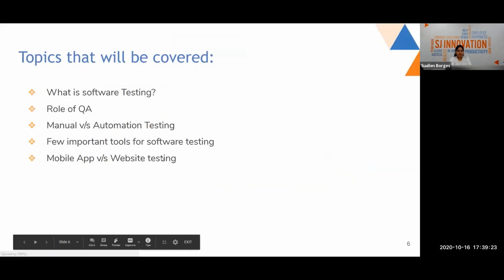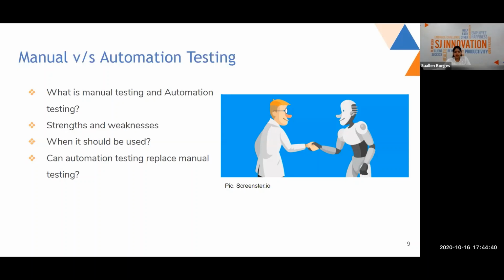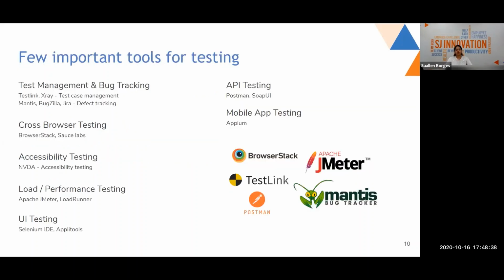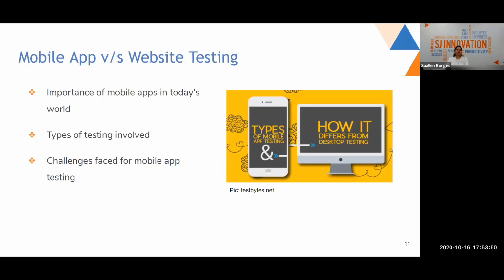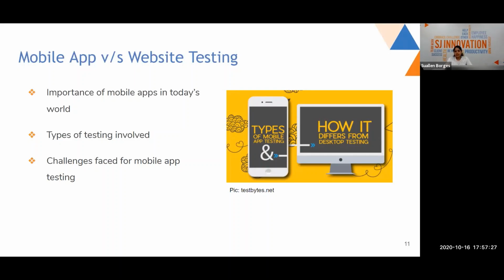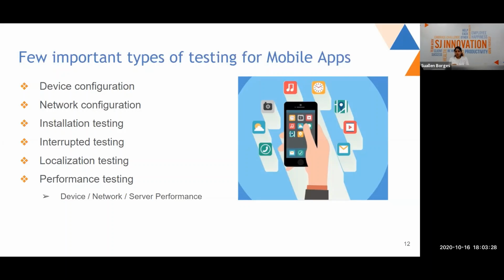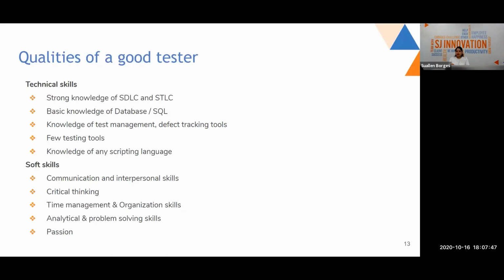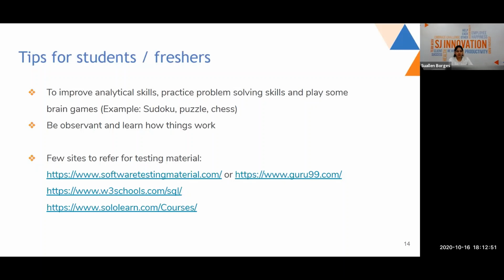Aiming to start your career in software testing? | QA beginner skills, tips, guidance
Have you considered, or are considering, a career in software testing?

As technology takes over more aspects of our daily lives than we can keep up with, everyone understands the benefit in having a software related skill for the job field. So why not develop the important skill of examining new software for companies?

Although you may already know, software testing is the evaluation of recently designed software to see if its functionality matches its expectations and needs from the company of interest. If you uptake this occupation, you will have the highly regarded position of giving companies the final approval before they release it for usage.

Check out the session to know more

Session By:
Suallen Borges
Senior QA Engineer
SJ Innovation LLC, Goa - India